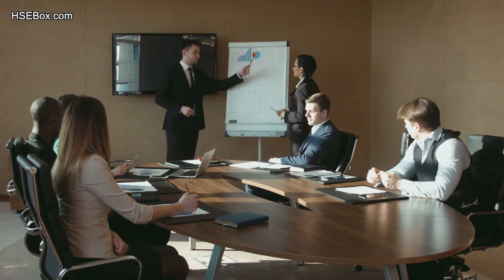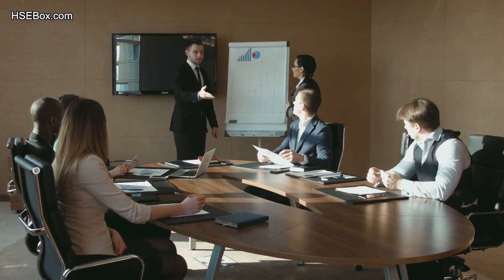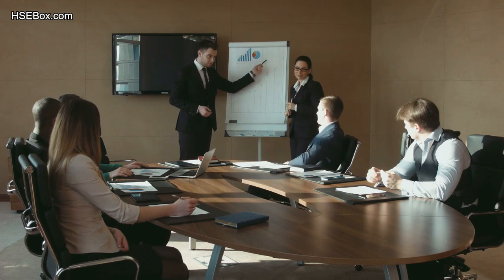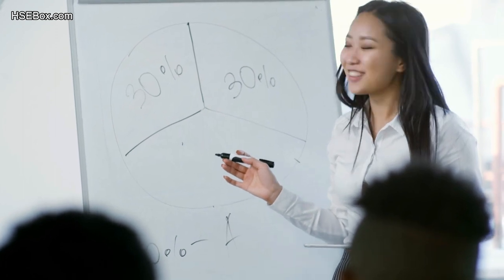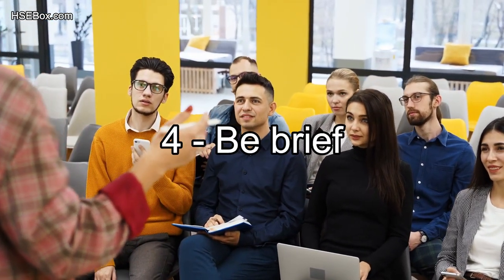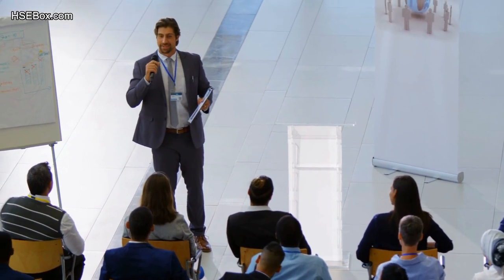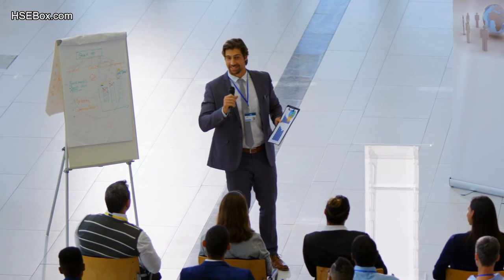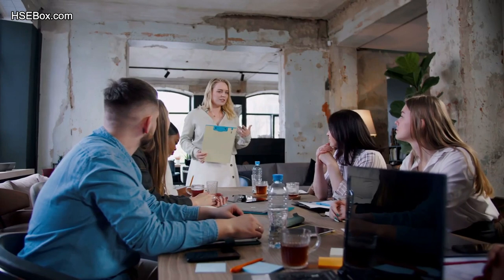6 Tips for Engaging Toolbox Talks in your workplace - Safety Training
When done correctly, toolbox talks are a great tool in the arsenal for anyone wishing to improve employee safety habits on a site or project.